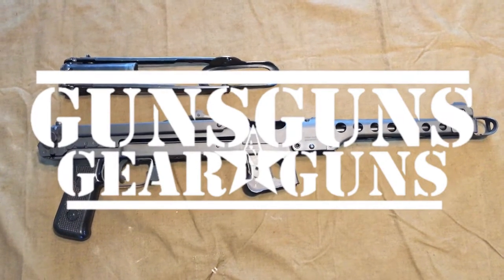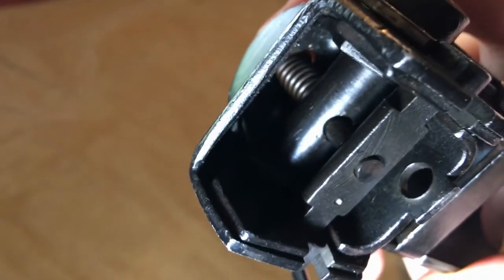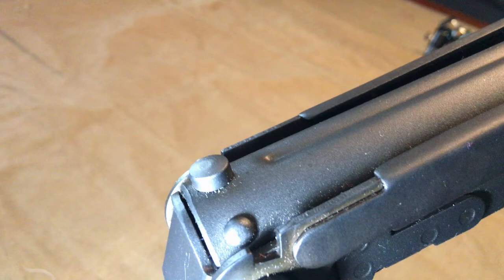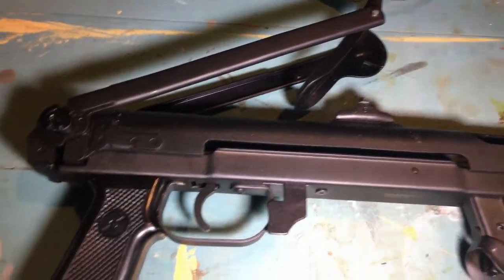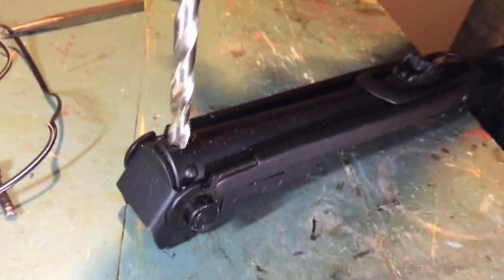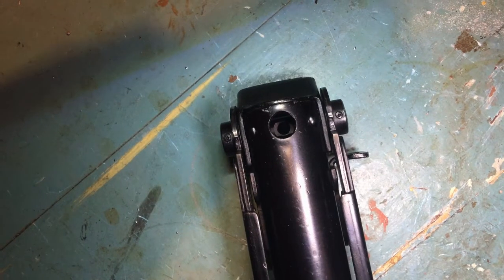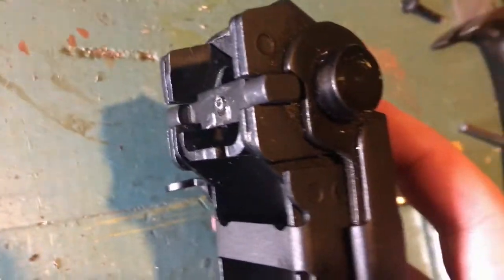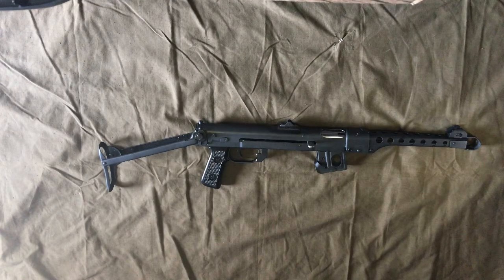How To SBR a PPS-43C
This video shows you how to reactivate your stock on the PPS-43C pistol, when you have turned it into an SBR.